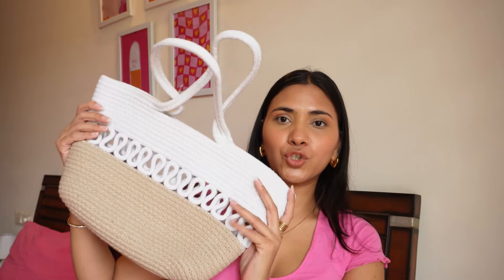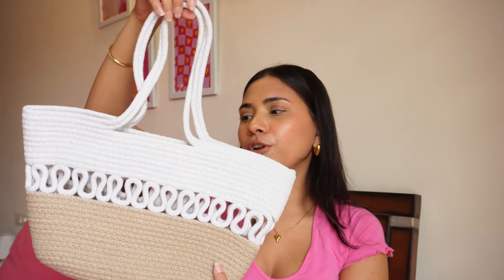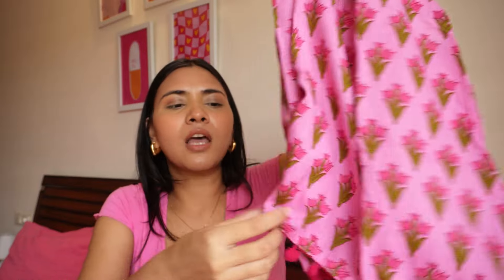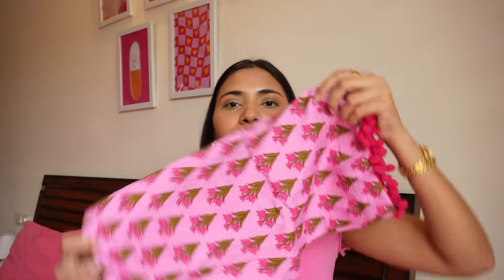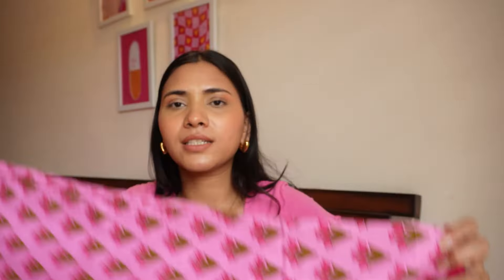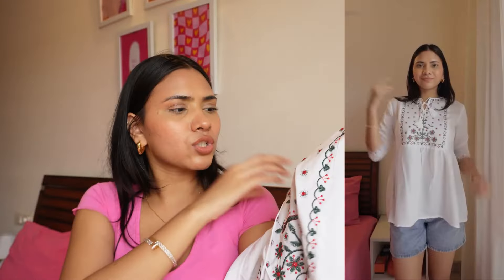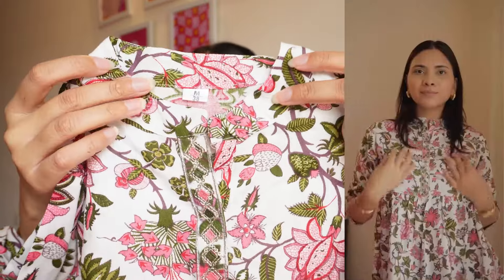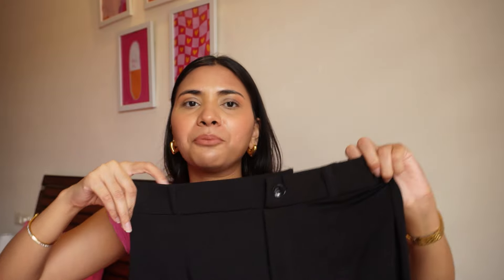MEESHO Haul under Rs.300/- | Chhavi Jain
Peplum tops- 1. Rajbhrata_top

2. white har  top 24